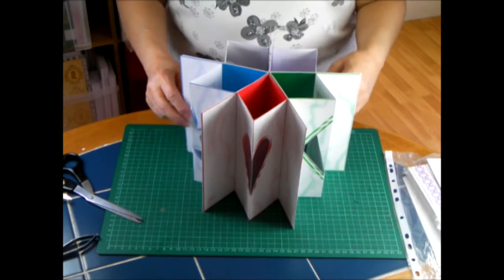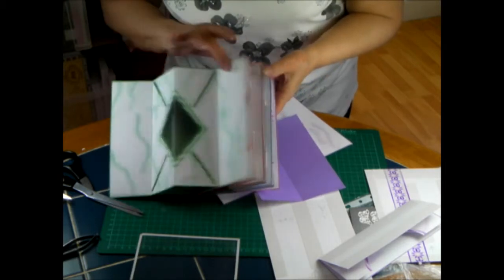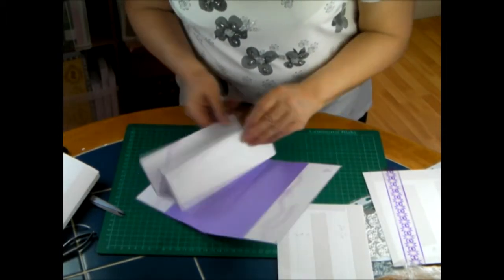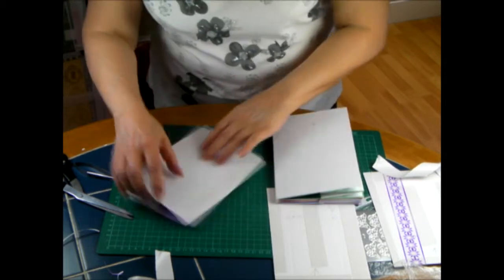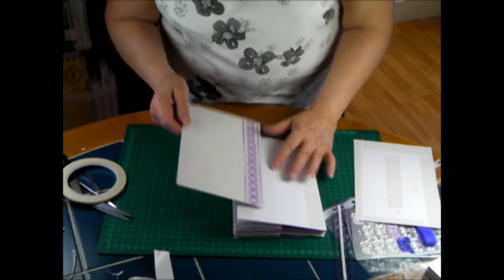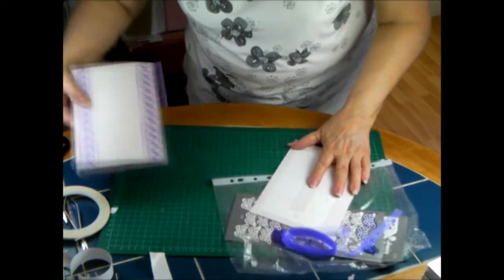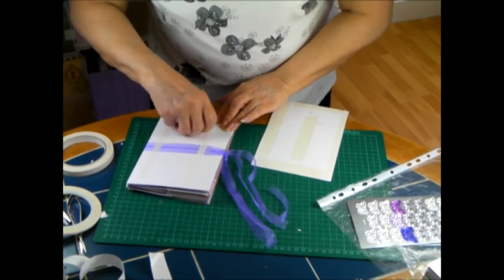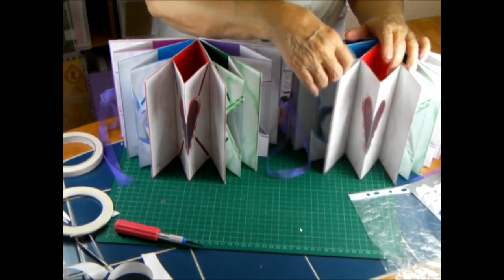Aries Star Card - 4th March to 12th March FREE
Remember now all our FREE downloads are only available to download and use for a week!! If you want to get access to all our projects and our unique online software then

As always you can download our free projects from our